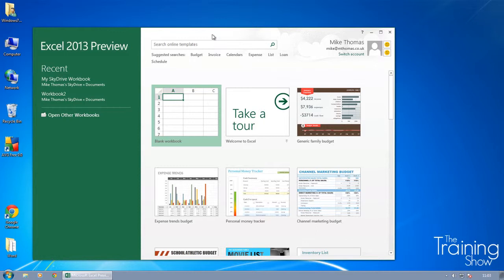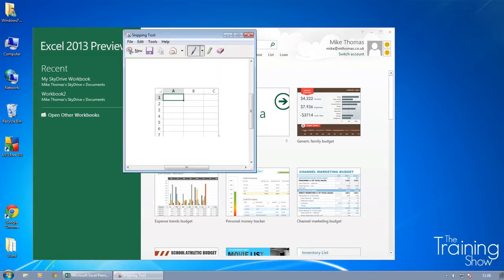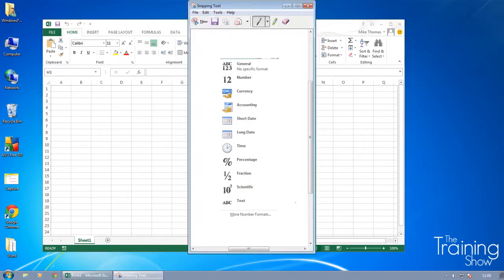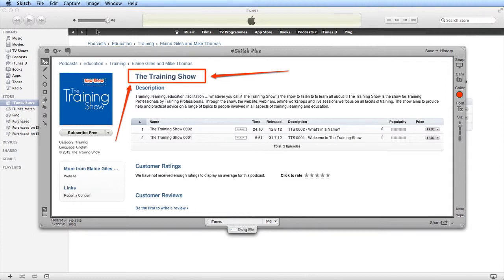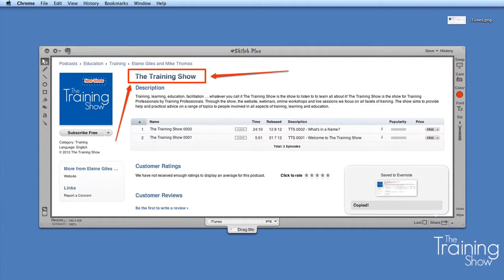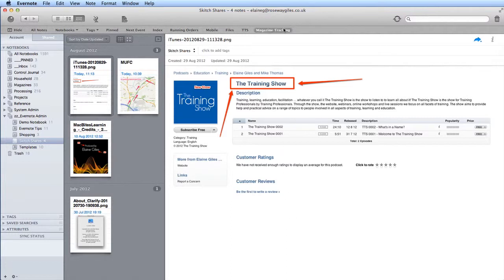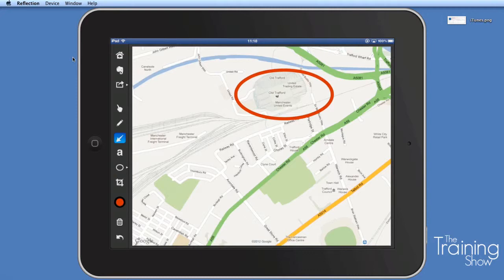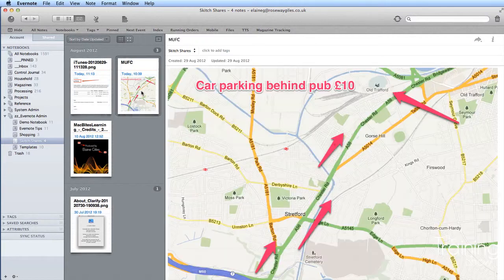Screen Capture in Windows & Mac, Snipping Tool, Skitch and Evernote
On 29 August 2012 The Training Show went live with a short session on Screen Capture, this is the recording of that session. The demonstration includes the snipping tool in Windows, Skitch for Mac and Skitch for iPad.